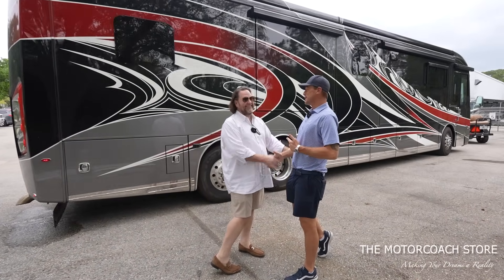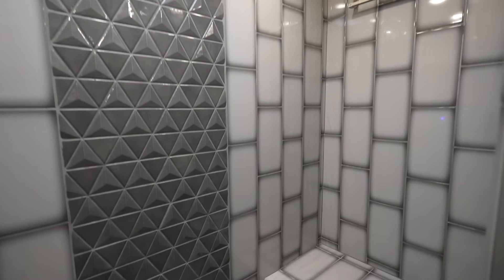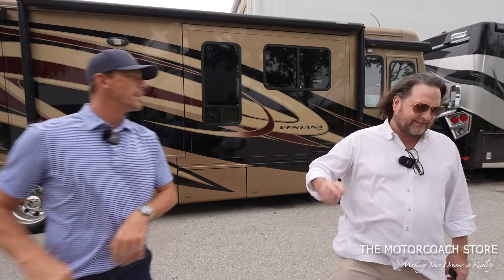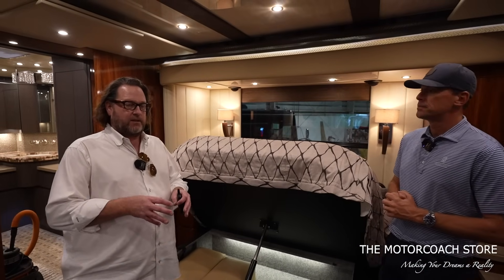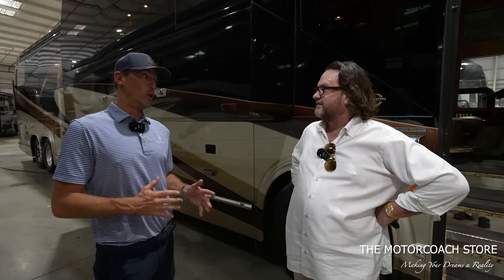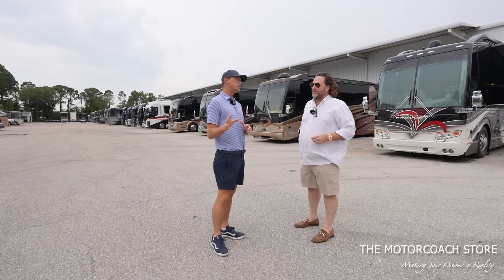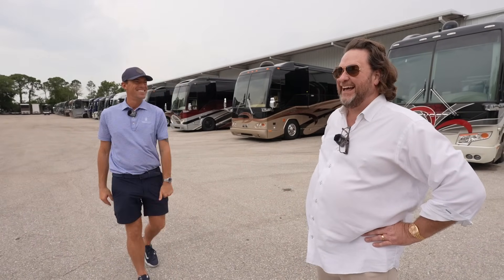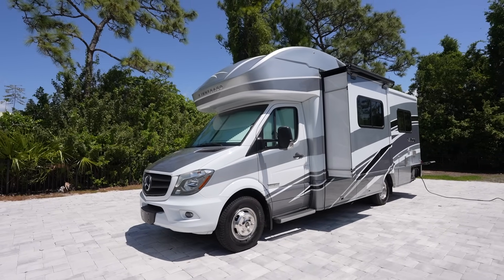Luxury Motorcoach Shopping 2024 - I Bought a RV From Brad!